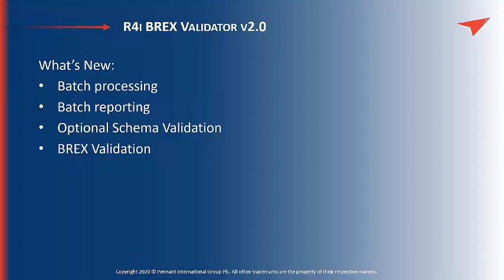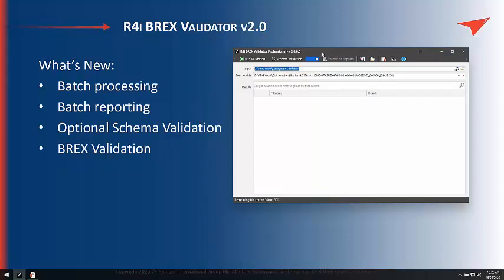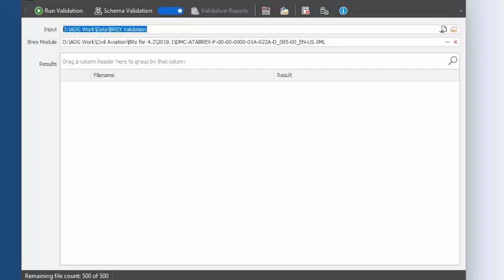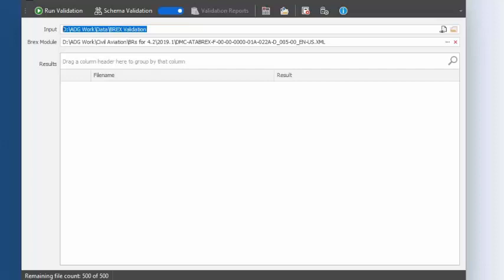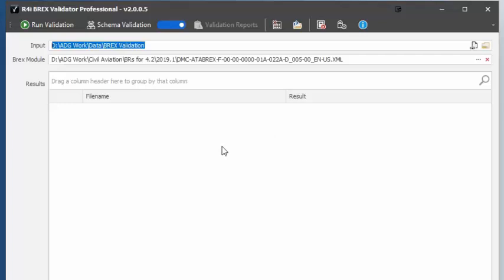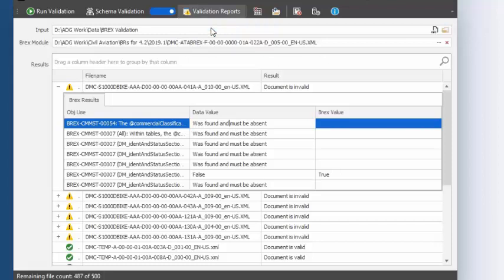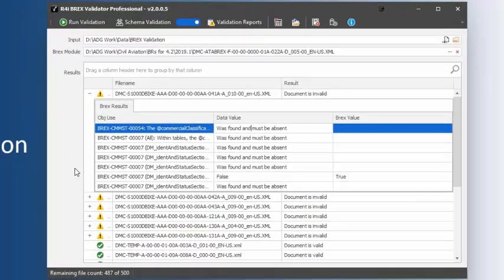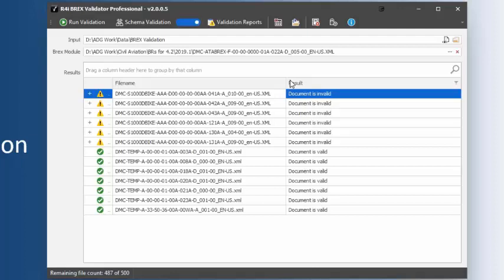R4i BREX Validator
R4i BREX Validator verifies information that is contained in the delivered data modules, against the projects Business Rules (BREX) including a layered BREX. The R4i BREX Validator installs ready to start validating your content. The free version (R4i BREX Validator Standard) of the BREX Validator validates a single Data Module at a time.

PLEASE NOTE: ADG and OneStrand Inc. were acquired by Pennant International Group in Jan 2020. This video is older than the published date on the Pennant YouTube Channel.